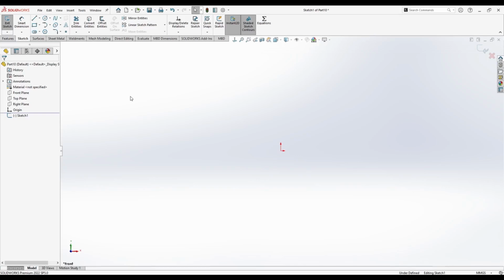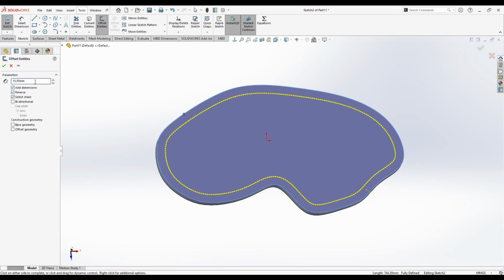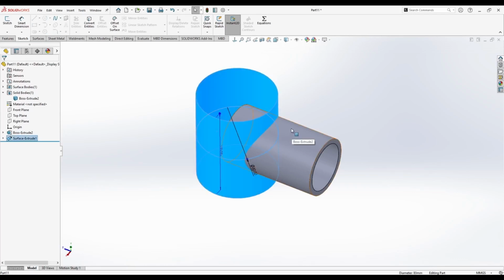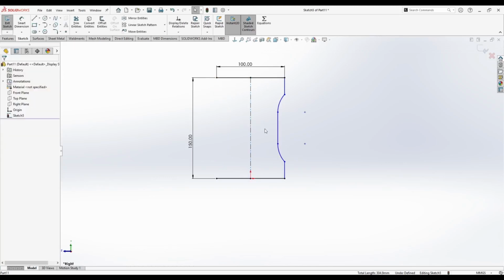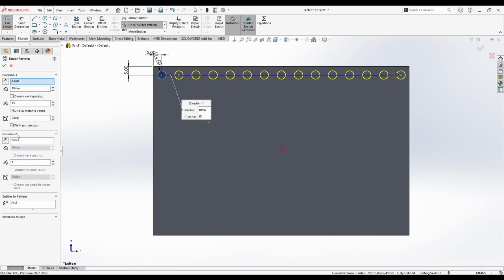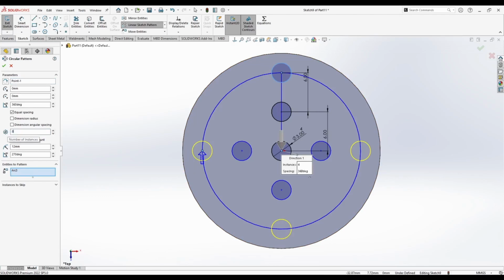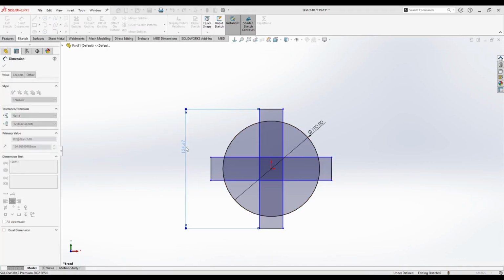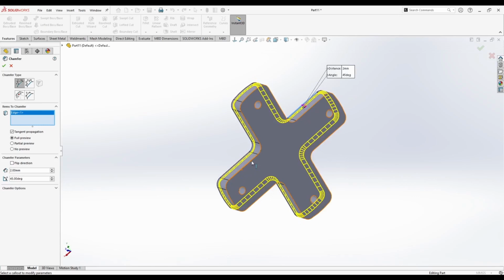FEATURE: SW Sketch Tools (Entities & Pattern) Tutorial - X-PRO ACADEMY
Welcome to our latest tutorial on mastering SolidWorks sketch tools! In this comprehensive guide, we'll cover essential sketch tools including Trim Entities, Convert Entities, Offset Entities, Mirror Entities, Linear Pattern, and Circular Pattern. Whether you're a SolidWorks beginner or looking to enhance your skills, this tutorial provides step-by-step instructions to effectively utilize these tools in your engineering projects.

Each of these sketch tools plays a vital role in creating precise sketches and defining shapes in SolidWorks. You'll learn how to utilize these tools to enhance your designs, control dimensions, and manipulate sketches with ease.

BONUS: Access a FREE PDF version of our "SolidWorks Sketch Tools Tutorial"

Join us on this educational journey to unlock the full potential of your SolidWorks designs!